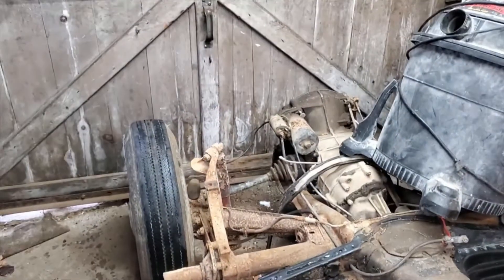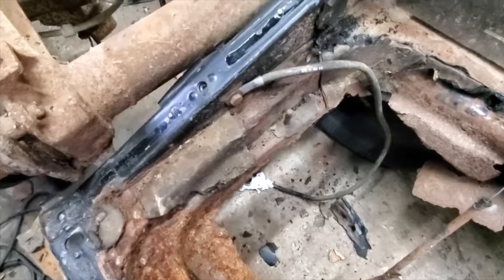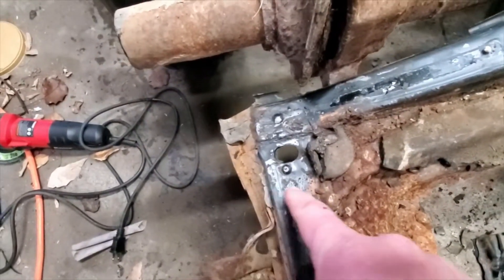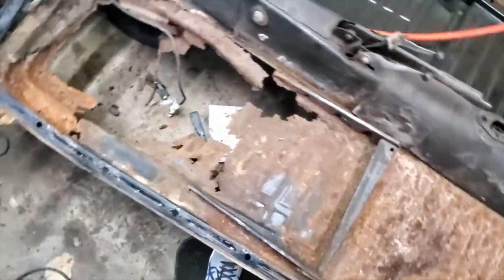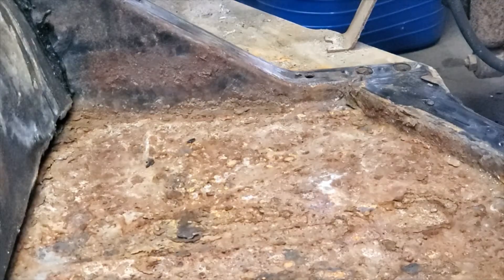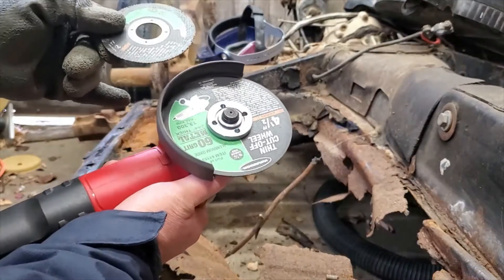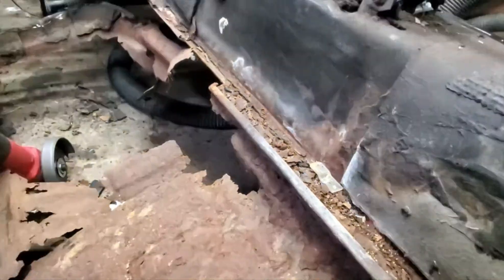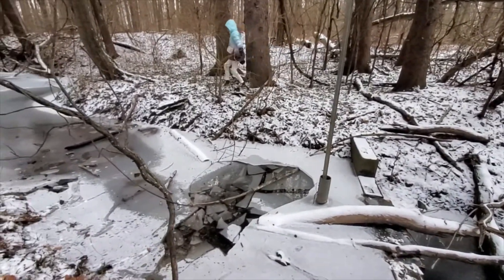1970 VW Bug Restore in a Small Space - 1.2 Cutting Out the Old Floor Pan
In this segment I show the basic process of removing the passenger side floor pan and introduce the tools used. More coming soon now that the weather is warming up here in the Midwest!